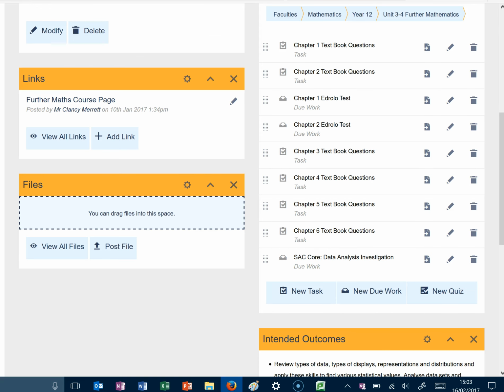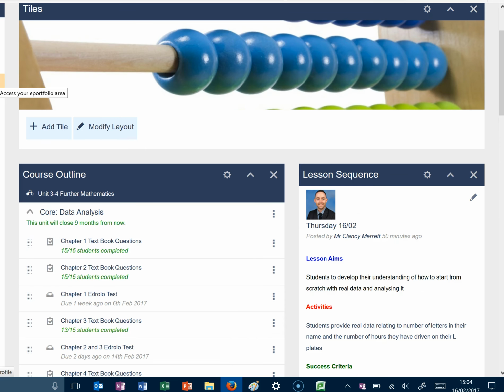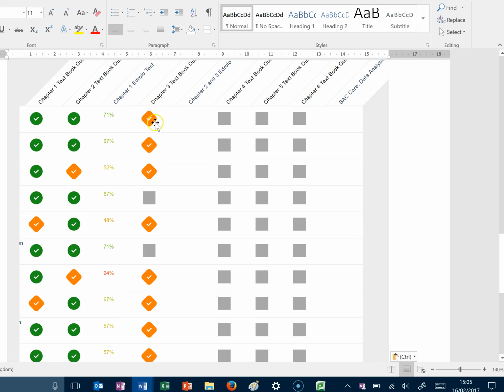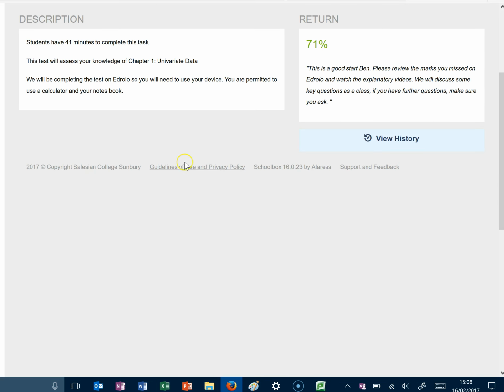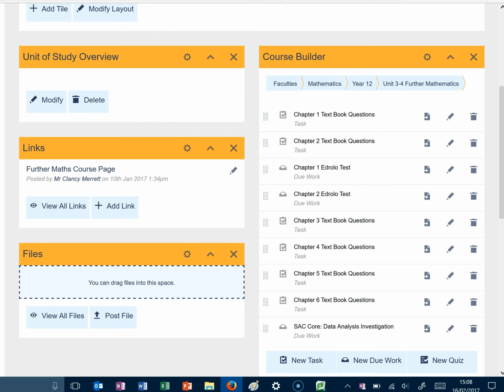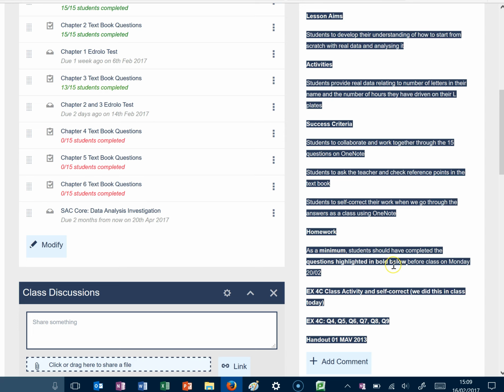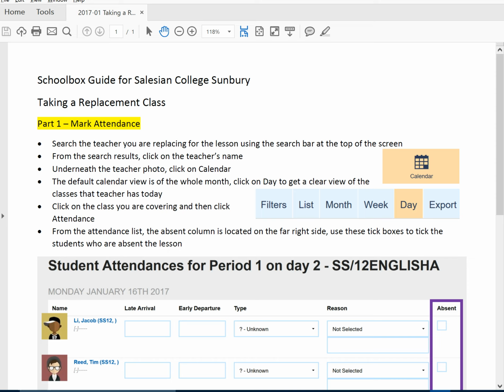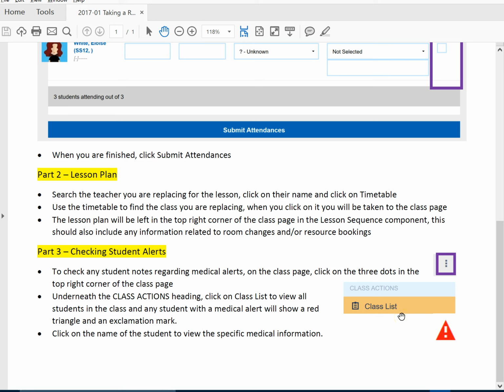Staff Tips Ep 2